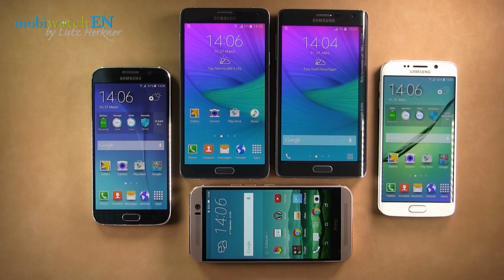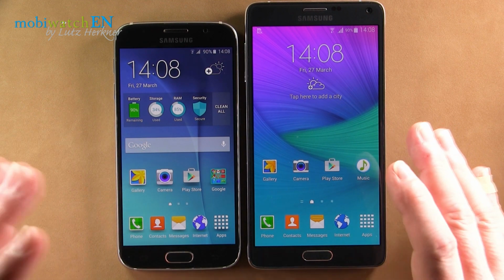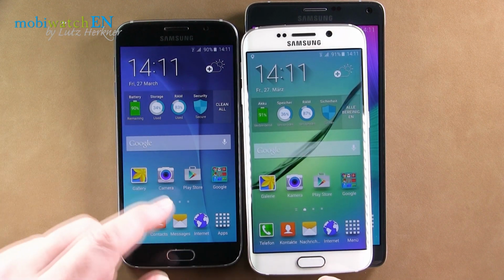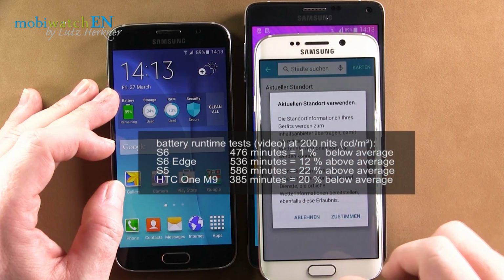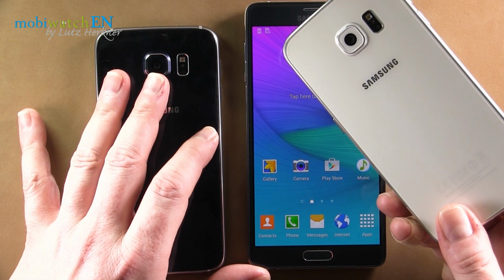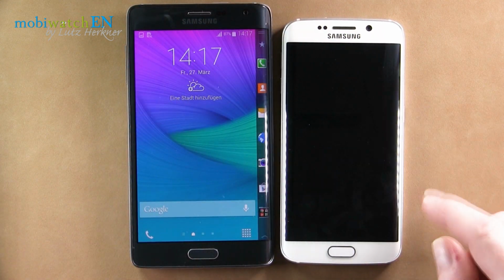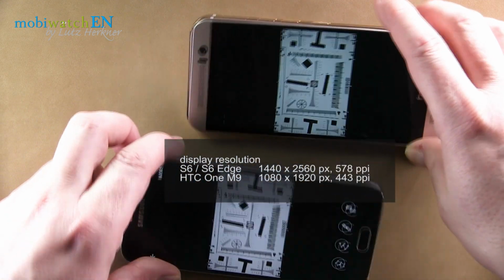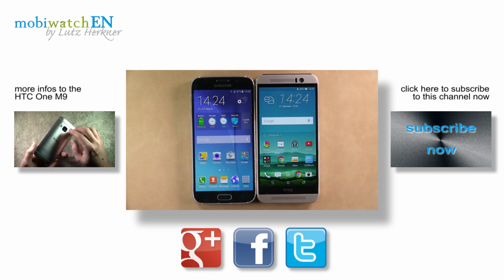Samsung Galaxy S6 + S6 Edge: The Ultimate Comparison Video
This hands-on video gives you ALL the info to the Samsung Galaxy S6 and S6 Edge: What has really changed on the "TouchWiz" UI? What is the difference between the usage of the Note Edge and S6 Edge concerning the edge screen? And how sharp is the QHD display compared to the HTC One M9 with Full HD? This and way more you'll find in this in-detail video.